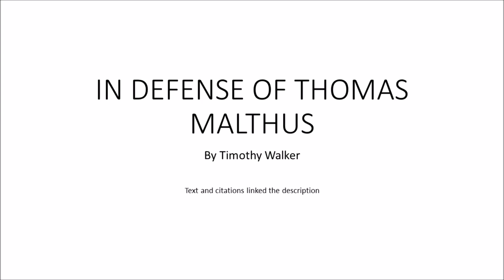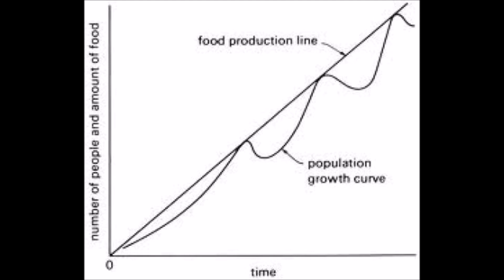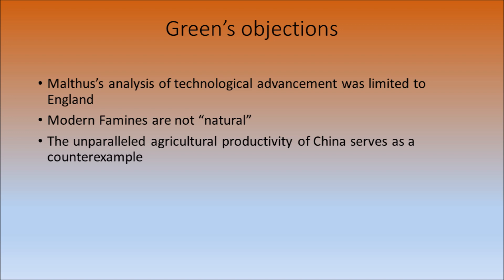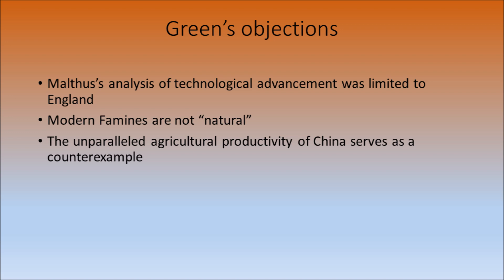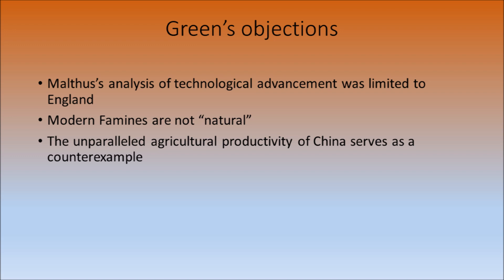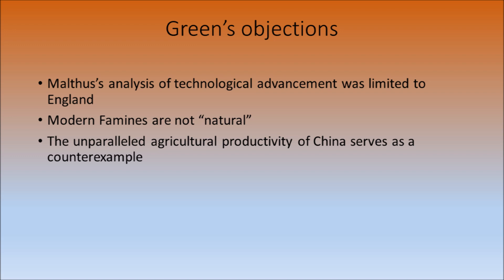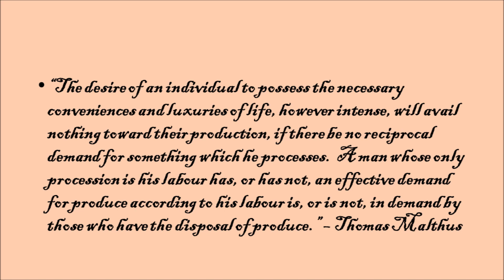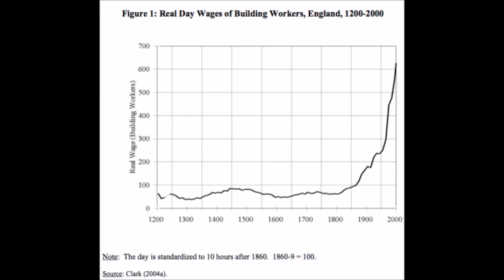In Defense of Thomas Malthus